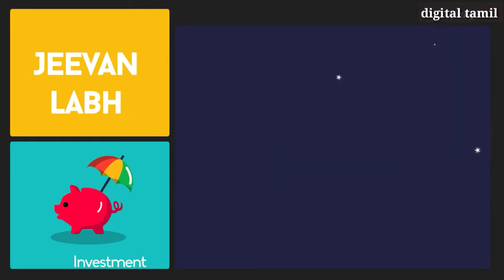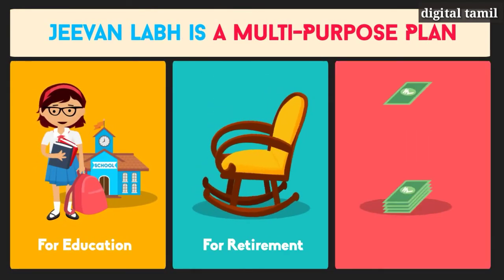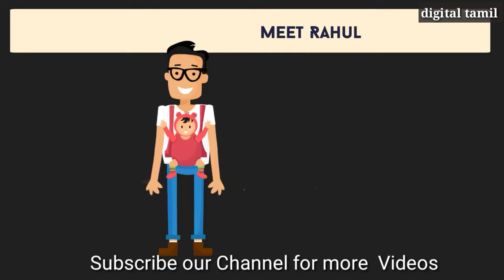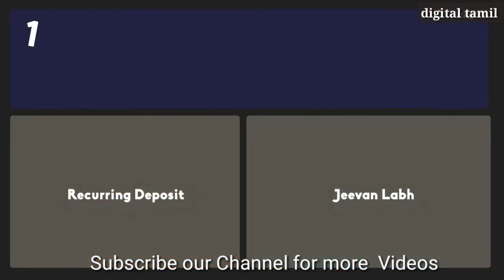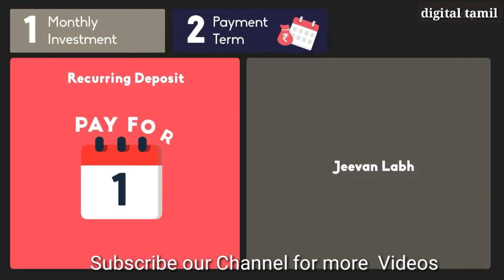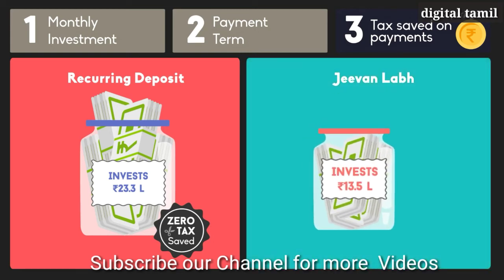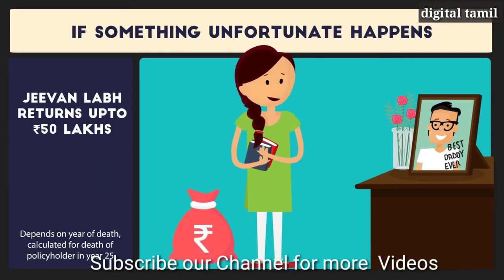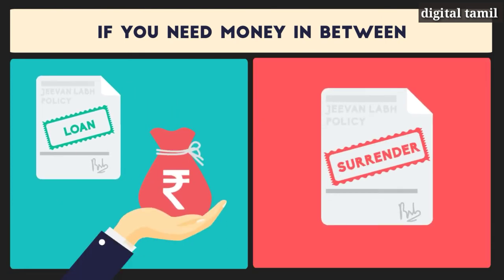LIC's Jeevan Labh Plan Details English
LIC's Jeevan Labh is a limited premium paying, non-linked, with-profits endowment plan which offers a combination of protection and savings.This plan provides financial support for the family in case of unfortunate death of the policyholder any time before maturity and a lump sum amount at the time of maturity for the surviving policyholder. This plan also takes care of liquidity needs through its loan facility.
1.      Benefits:
Death benefit:
In case of death during the policy term, provided all due premiums have been paid, Death benefit, defined as sum of "Sum Assured on Death",vested Simple Reversionary Bonuses and Final Additional bonus, if any, shall be payable. Where, "Sum Assured on Death" is defined as the higher of 10 times of annualised premium or Absolute amount assured to be paid on death i.e. Basic Sum Assured . This death benefit shall not be less than 105% of all the premiums paid as on date of death.
Premiums referred above shall not include any taxes, extra amount chargeable under the policy due to underwriting decision and rider premium(s), if any.

Maturity Benefit:

"Sum Assured on Maturity" equal to Basic Sum Assured, along with vested Simple Reversionary bonuses and Final Additional bonus, if any, shall be payable in lump sum on survival to the end of the policy term provided all due premiums have been paid.

Participation in Profits:
The policy shall participate in profits of the Corporation and shall be entitled to receive Simple Reversionary Bonuses declared as per the experience of the Corporation, provided the policy is in full force.
Final (Additional) Bonus may also be declared under the policy in the year when the policy results into a claim either by death or maturity.

2.      Optional Benefit:
The policyholder has an option of availing the following Rider benefit(s):

    LIC's Accidental Death and Disability Benefit Rider (UIN: 512B209V01)
    LIC's New Term Assurance Rider (UIN: 512B210V01)

Rider sum assured cannot exceed the basic sum assured.
For more details on the above riders, refer to the rider brochure or contact 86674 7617